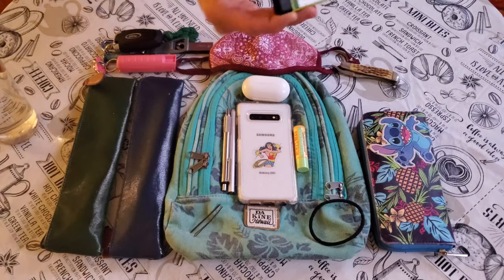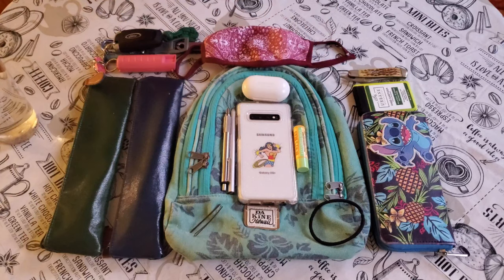My EDC (Every Day Carry) Bag Dump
Hey everyone!

This video is on EDC, my every day carry items. I wanted to do this video to kind of show you my thought process for my daily routine. All the items in the video have a purpose and below is the list with links to the products or brand sites.

Stylus – Adonit Dash 3 (Silver) - Capacitive Fine Point Stylus Pencil for iPad, iPad Pro, iPhone, Android, and Touch Screen Tablets

Pen – Zebra 29411 F-701 Ballpoint Stainless Steel Retractable Pen, Fine Point, 0.8mm, Black Ink, 1-Count

Water bottle – Seein Matcha Shaker (cannot find for sale)

Case for straws and utensils – Sunlit 100% Waterproof Wipe Clean Hygienic Carrying Case/Pouch for Reusable Straws - 2 set - For 10.5 inches Straws Silicone or Stainless Steel - Brush/Chopsticks Zipper Bag for Travel

Mask – Gas Station

Hair tie – Scunci No Damage satin smooth Medium hold Black Hair Elastics 18 pcs

Bobby pins – Conair Curve Bobby Pins, Brown

Keys:
Flashlight MagLite Solitaire LED AAA Flashlight - Blister Pack

 Bottle opener – Sam Adams Promo

Pepper spray – unknown